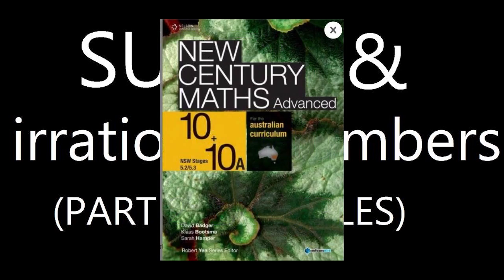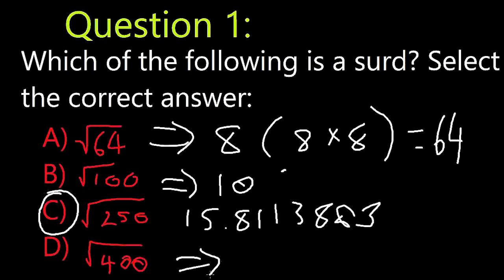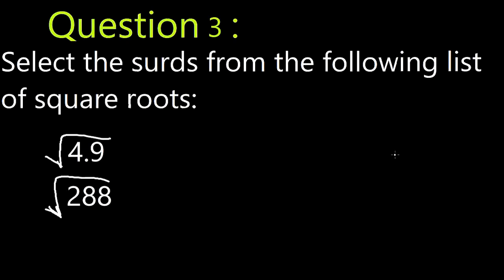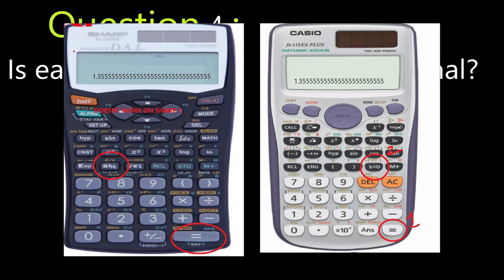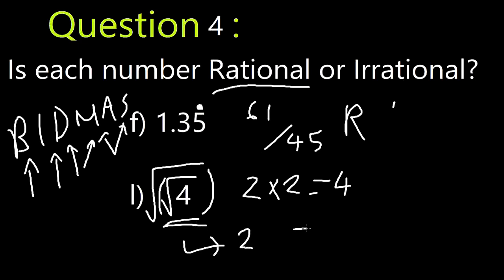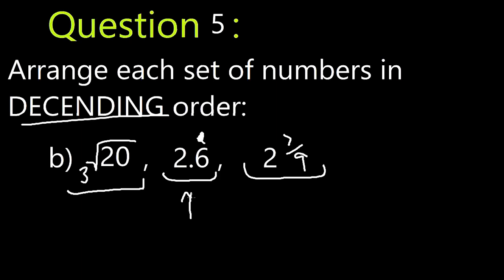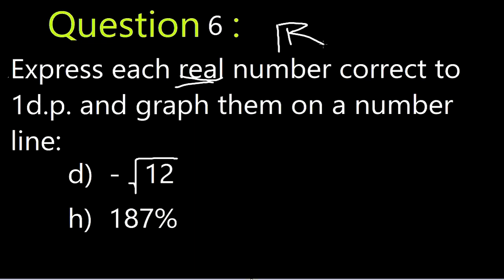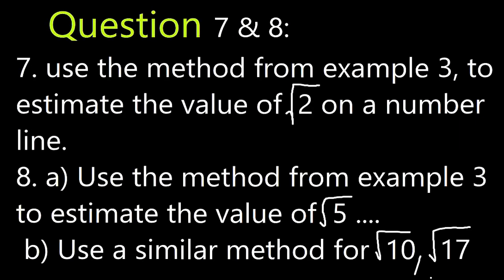SURDS & IRRATIONAL numbers EXAMPLES (worked) | YEAR 10 MATHS NSW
Worked examples taken from the new century maths textbook are worked through in detail.